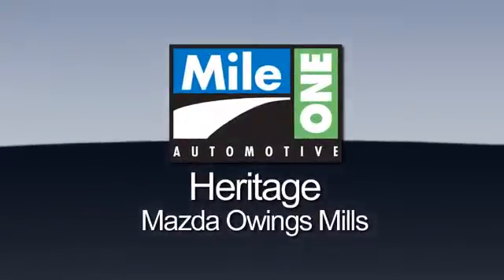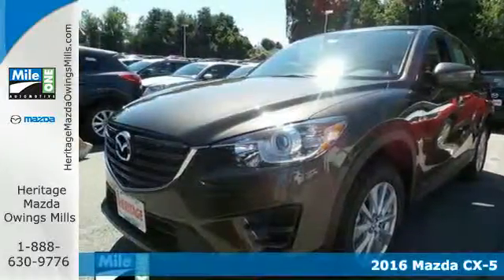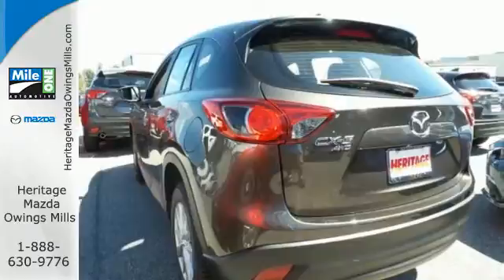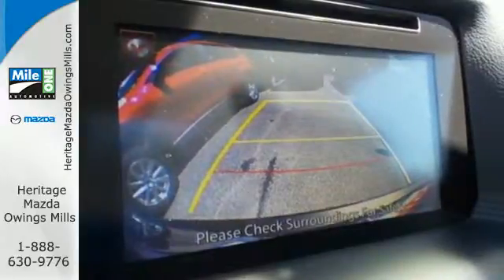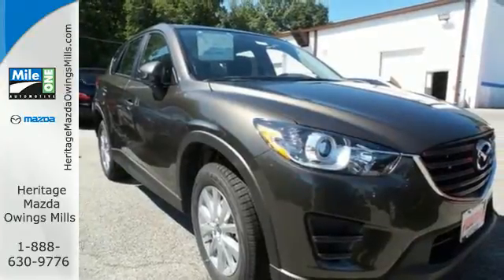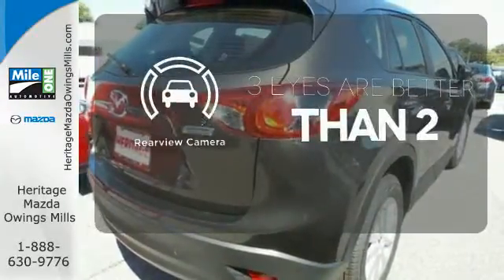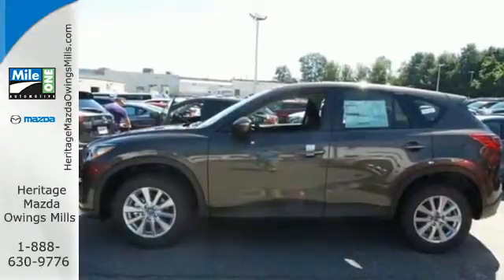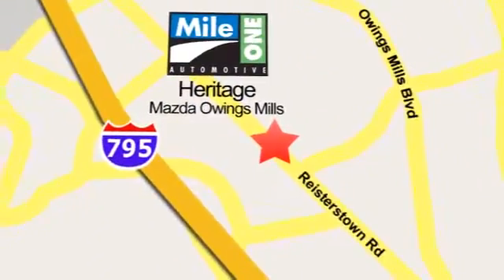2016 Mazda CX-5 Baltimore MD Owings Mills, MD BG689065 - SOLD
Year: 2016
Make: Mazda
Model: CX-5
Trim: Sport
Engine: 4 cyl 2.5L
Transmission: Automatic
Color: Silver
Interior: Black
Stock #: BG689065
VIN: JM3KE4BYXG0689065
*Your additional costs are sales tax, tag and title fees for the state in which the vehicle will be registered, freight (Maryland only a€“ see below for specific charges), any dealer-installed options (if applicable), and a dealer processing fee ($299 Maryland); ($134 Pennsylvania); ($649 Virginia, North Carolina). Chevy freight charges: $825 (Cruze, Impala, Malibu, Sonic, Spark); $875 (Colorado); $995 (Camaro, City Express, Express, Corvette); $1,195 (Silverado, Suburban, Tahoe). Buick freight charges: $925 (All New Buick Models). Chrysler freight charges: $995 (All New Chrysler Models). Dodge freight charges: $995 (All New Dodge Models). Jeep freight charges: $995 (All New Jeep Models). RAM freight charges: $1,195 (All New RAM Models). FIAT freight charges: $900 (All New FIAT Models). brbrThe Internet Price is subject to change, and prior sales are excluded from these offers. The Internet Price includes current applicable manufacturer rebates and incentives, but certain conditions apply to some of these offers.

Address:
1220 Reisterstown Road